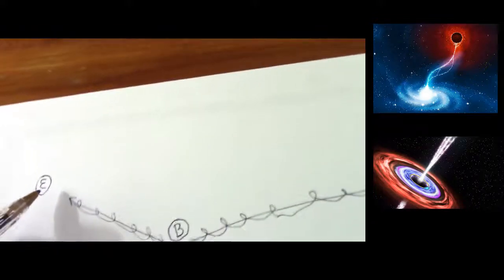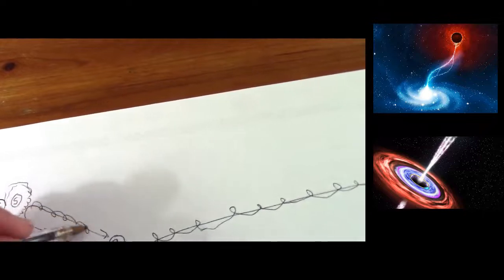CENSORED: Loree McBride's Time Travel To Prehistoric Earth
To comment on this video visit it at my Odysee

I show a mystery leak I have in my AC inside my closet and discuss my theories on how Loree McBride accomplishes time travel to earth's distant past, which is Satan's mineral garden earth or her c-m star. Do a search on c-m star at my website for more on this.